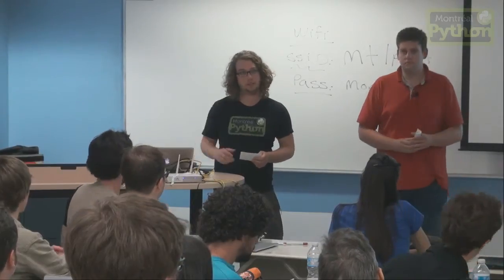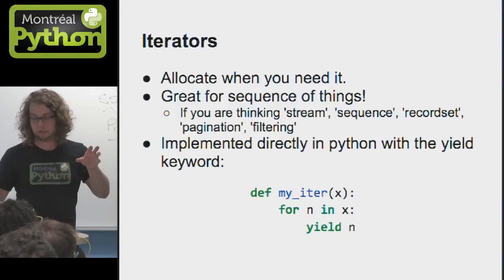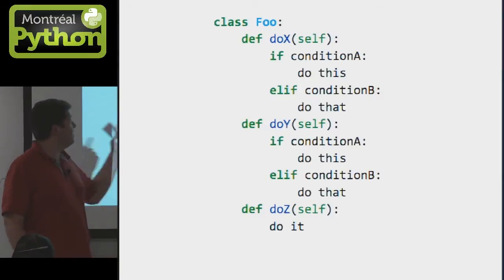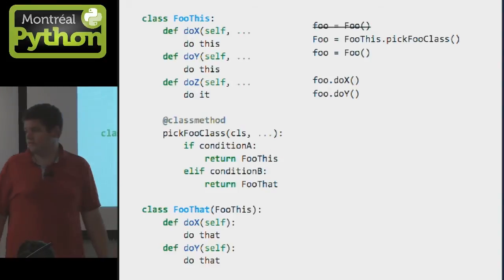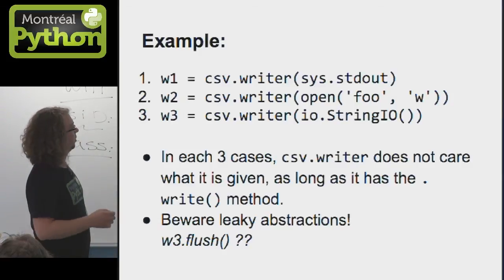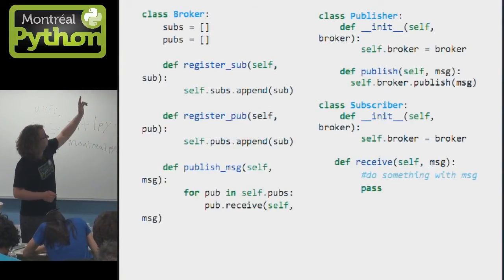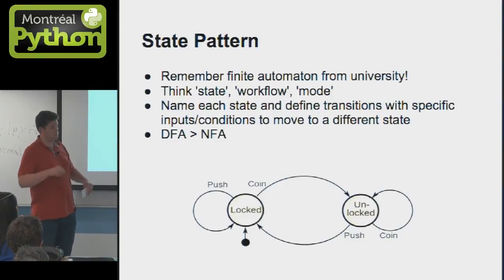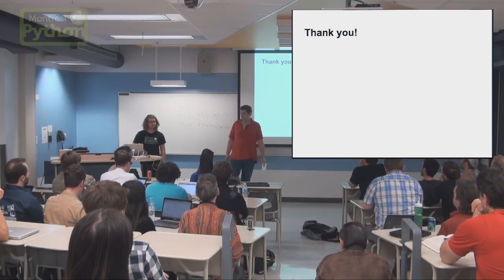Design Patterns in Python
Jean-Philippe Caissy and Rory Geoghegan present "Design Patterns in Python"